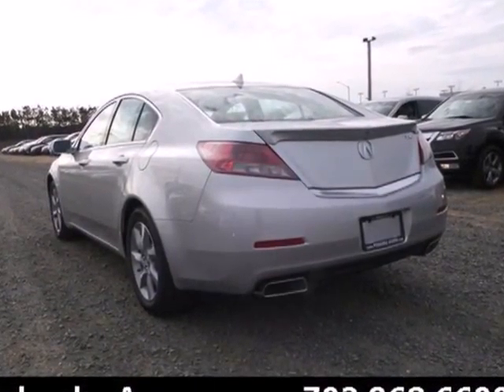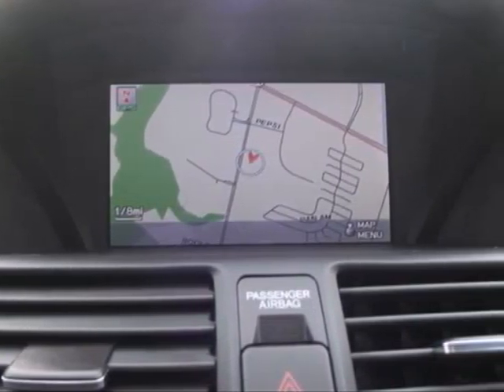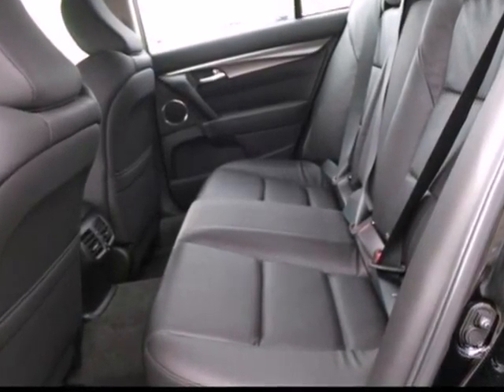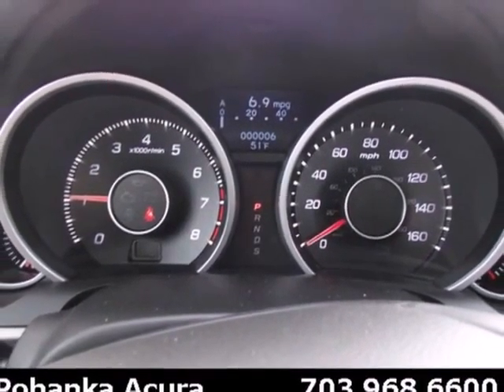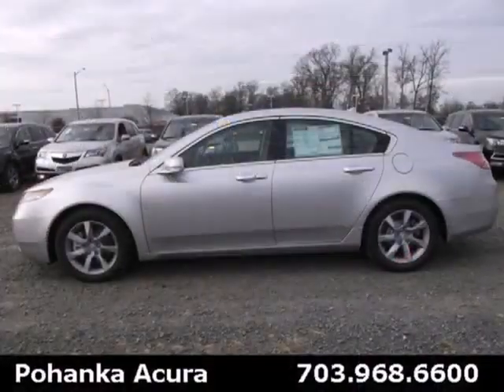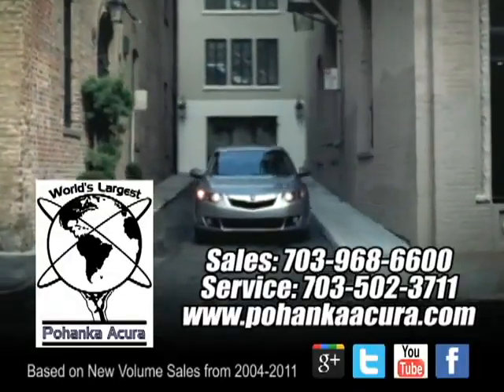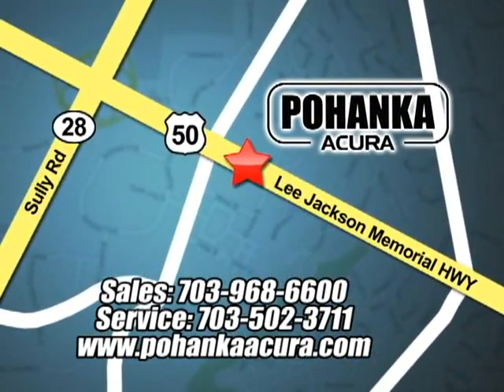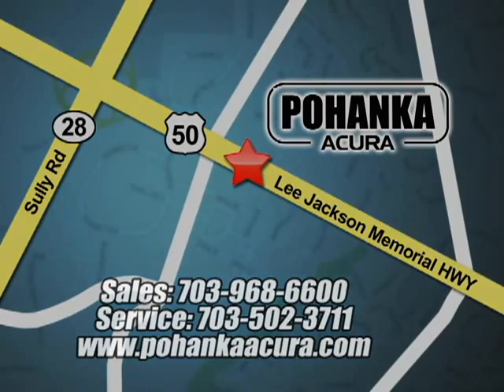2013 Acura TL Chantilly-Fairfax-VA Washington-DC, MD ADA003847 - SOLD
Year: 2013
Make: Acura
Model: TL
Trim: Base
Engine: 3.5L
Transmission: 6-Speed Automatic
Color: Silver
Interior: Black
Stock #: ADA003847

Address:
13911 Lee Jackson Hwy